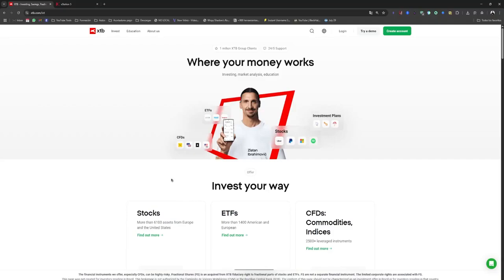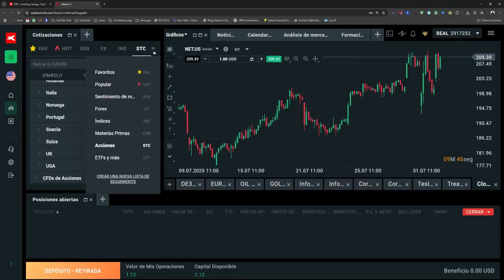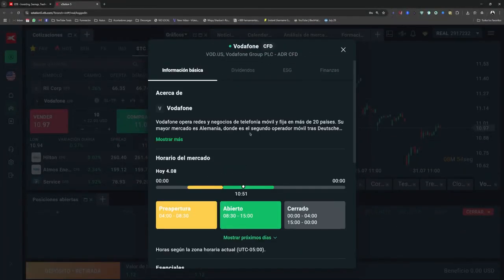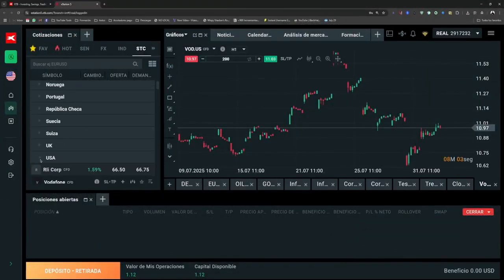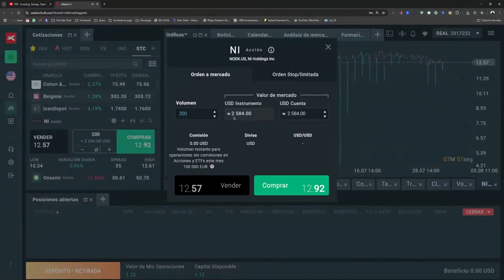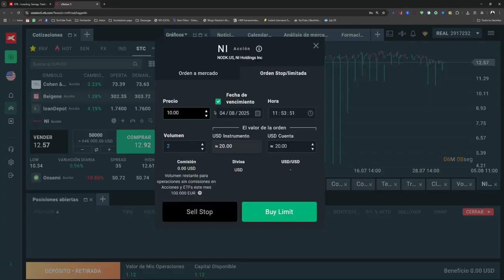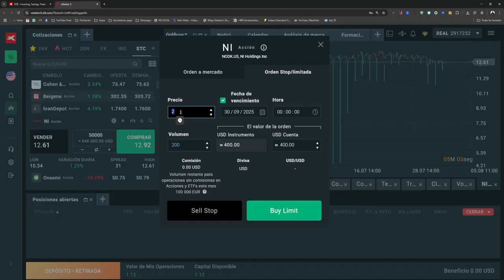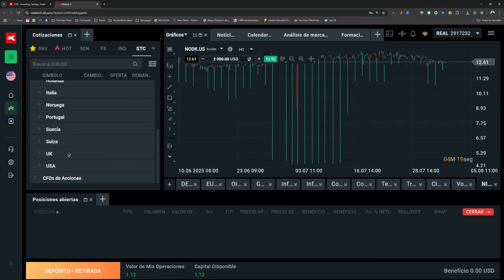How to Buy Shares on XTB | Step-by-Step Tutorial